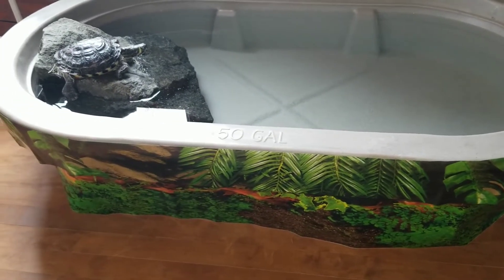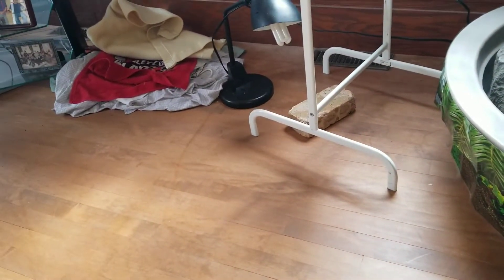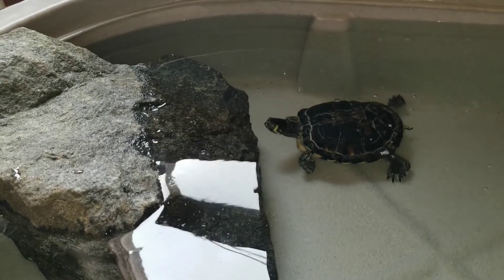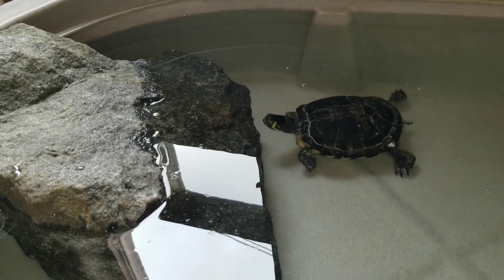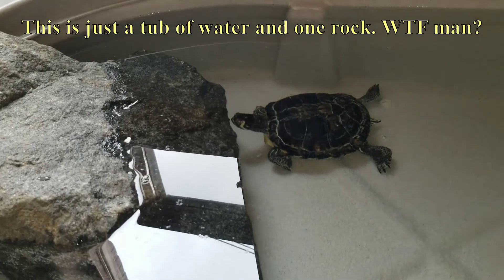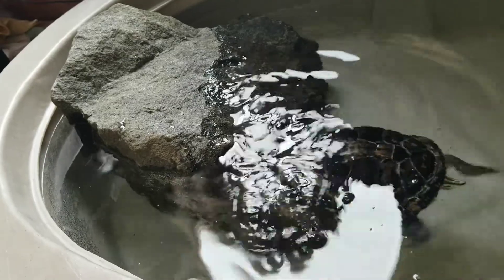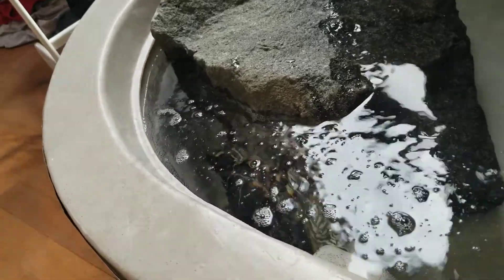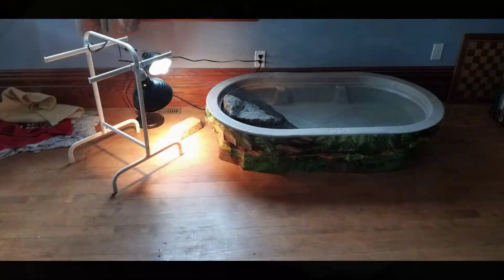Tommy the Turtle Gets a New Home (Part 1)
I promised Tommy we would get him a new tank once we moved. We moved. The building has begun!